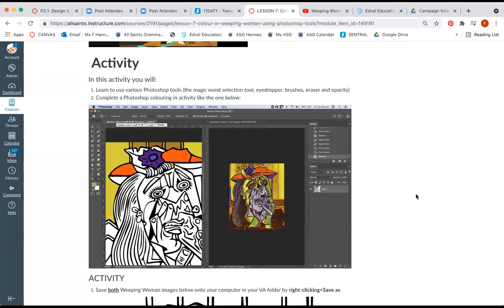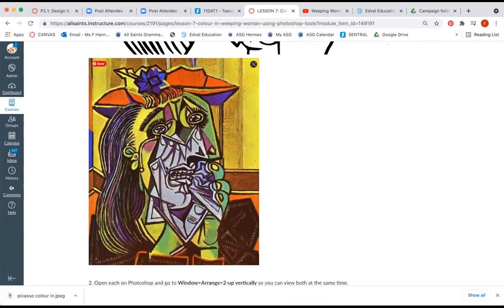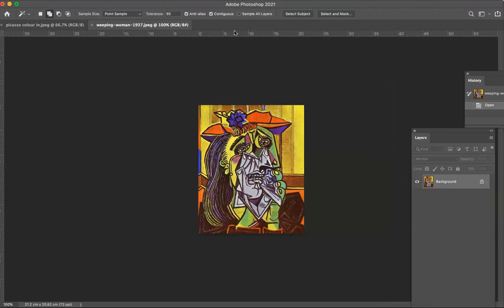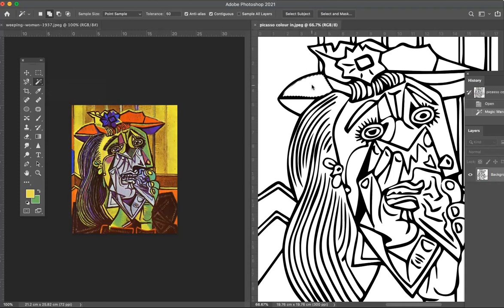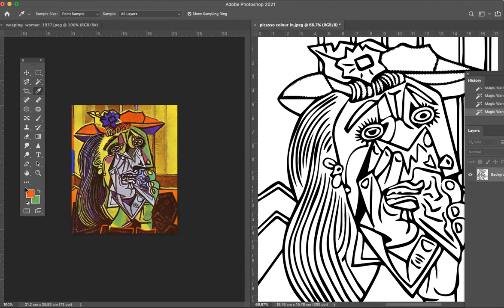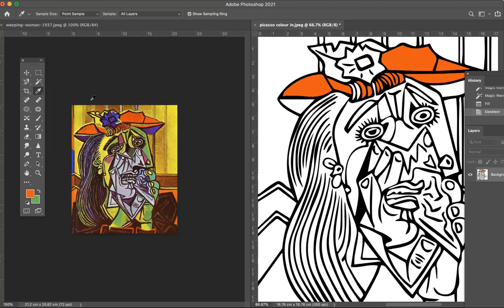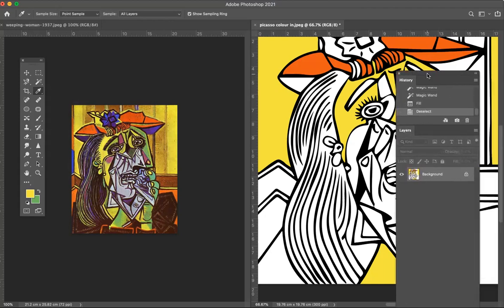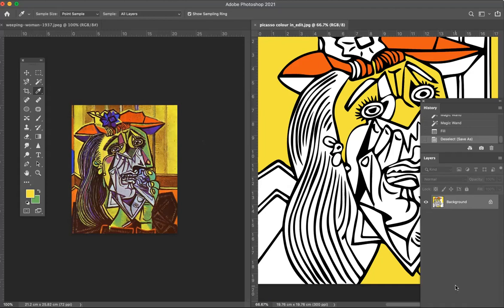How to use Photoshop to colour in the Weeping Woman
In this activity you will learn to use various Photoshop tools: the magic wand selection tool, eyedropper and fill tool.